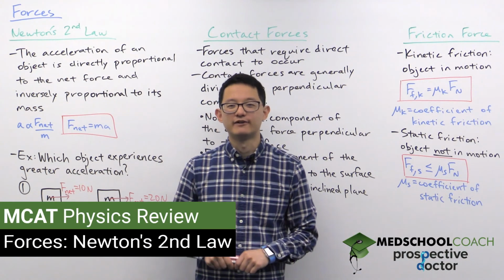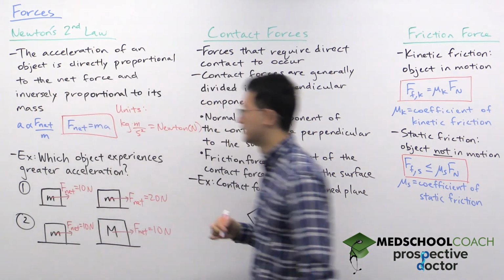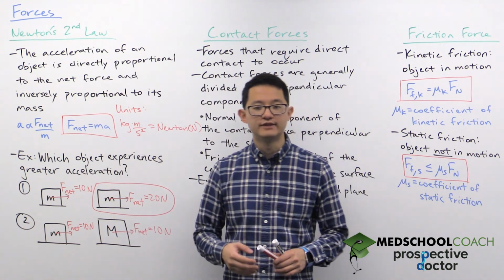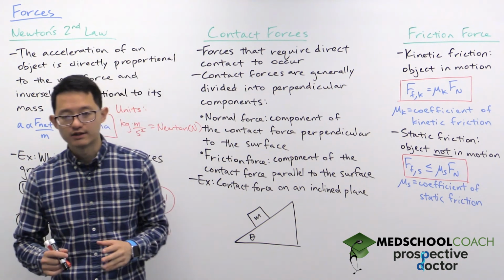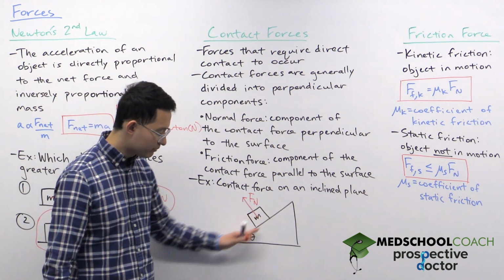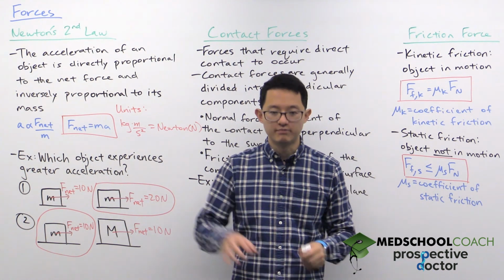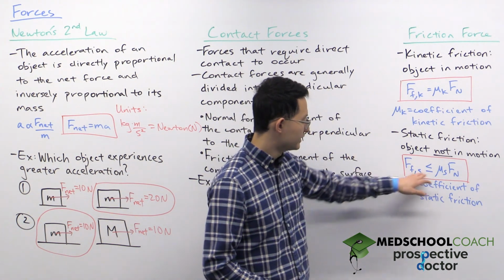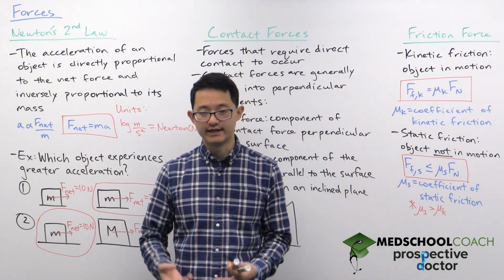Newton's 2nd Law of Forces | MCAT Physics Prep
Need help preparing for the MCAT physics section? MedSchoolCoach expert, Ken Tao, will teach you what you need to know about Newton's 2nd Law of Forces. Watch this video to learn how to do well on the physics section of the MCAT exam!

Newton's second law is that the acceleration of an object is directly proportional to the net force applied to the object and inversely proportional to its mass. This equation can be rearranged to get the useful equation Force = Mass x Acceleration. Importantly, this equation tells us that the units for force are the product of the units of mass and acceleration. Mass has units of kg and acceleration has units of m/s2, so the units of force are kg*m/s2, otherwise known as a Newton (N).

In order to look at situations where Newton's first law and Newton's second law are both at work, we need to define some of the different forces that we will see on the MCAT. We can broadly divide forces into contact forces or non-contact forces. Contact forces are those that require direct contact between an object and the source of the force, for example, a push on a box. As you would expect, non-contact forces can act at a distance.

Consider the example of a mass on an incline plane. Our object of interest is the mass, which is in direct contact with the inclined plane and so it experiences a contact force. A normal force acts perpendicular to the surface of the ramp onto the box, while a friction force acts parallel to the surface of the ramp, against the object’s direction of motion. There is also a non-contact force, gravity, which is acting straight down.

In general, there are two types of friction: kinetic and static friction. When an object is in motion it is acted on by kinetic friction, the equation for which is shown below. Uk the coefficient of kinetic friction, which depends on the textures of the surfaces in contact with one another. Fn is the normal force acting on the object. When an object is not in motion, the application of force will result in some amount of static friction. For example, if you push hard on heavy furniture, it may not move but it will experience some static friction from the surface that its resting on. Static friction’s equation tells us that Us x Fn is the maximum value of static friction – static friction can be less than or equal to that amount. The value of static friction is proportional to the force acting opposite to it (the applied force). In the furniture example, as you push harder and harder on the furniture, static friction will increase until it reaches its maximum value. If the applied force exceeds the maximum value of static friction, and object will accelerate in the direction of the applied force.

Kinetic friction: Fk = μk x Fn

Static friction: Fs ≤ μs x Fn

MEDSCHOOLCOACH